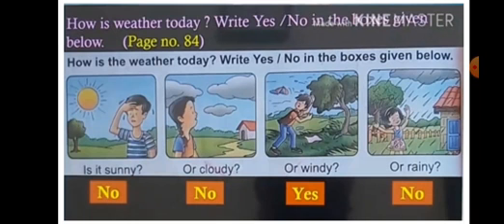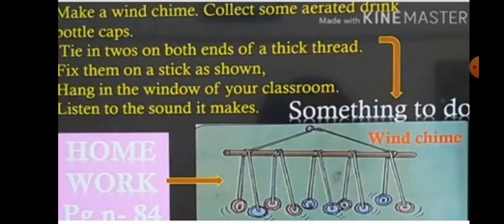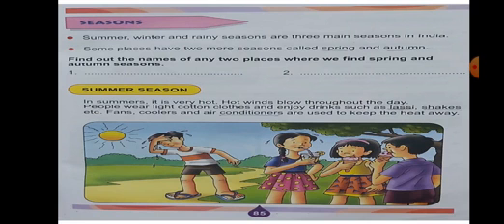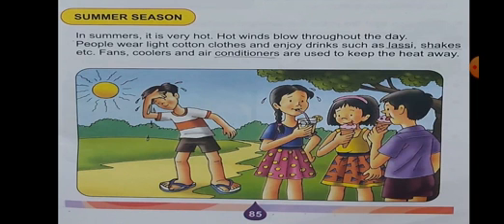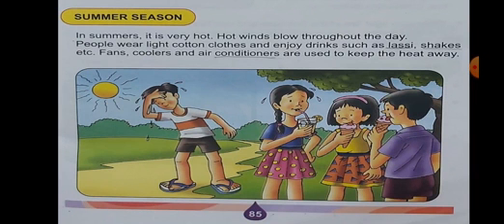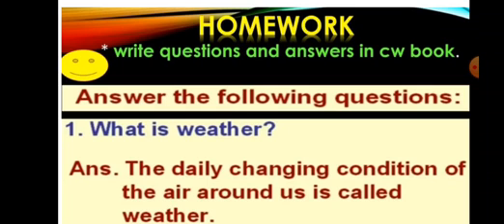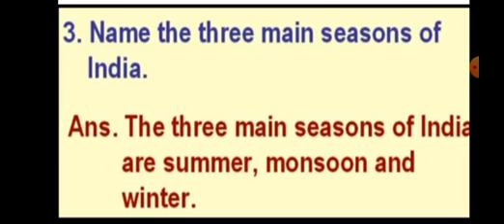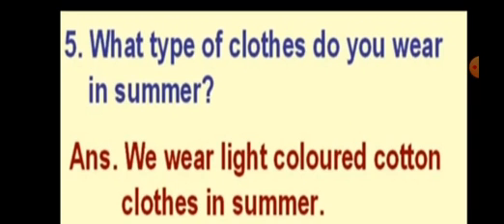Class-2, EVS,Ls-11.Weather & Seasons ,Topic-Summer Seasons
By-Mrs.Anjali Sarode, [ TCDAVPS, MITHAPUR]